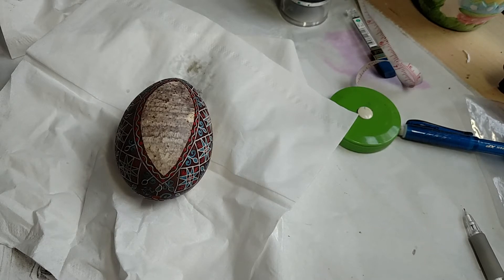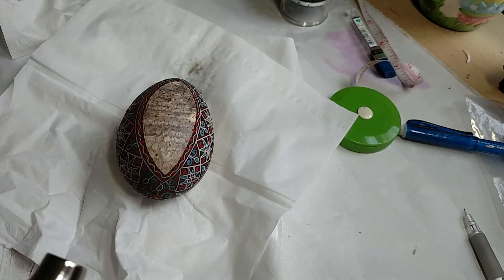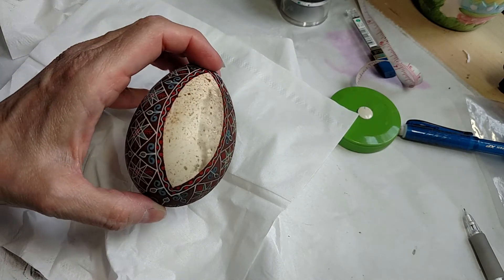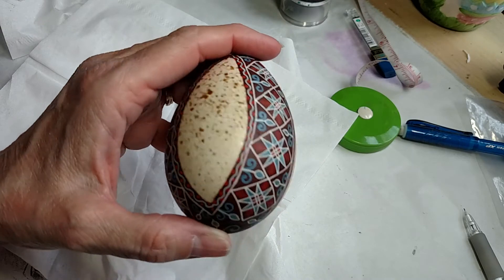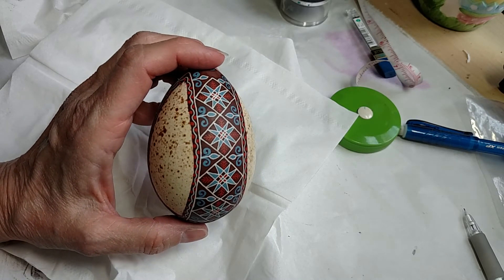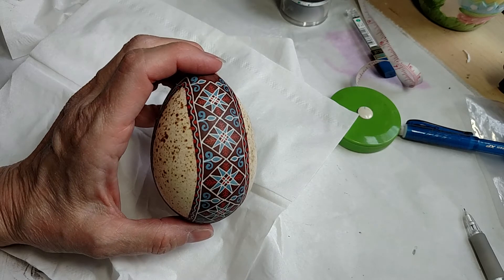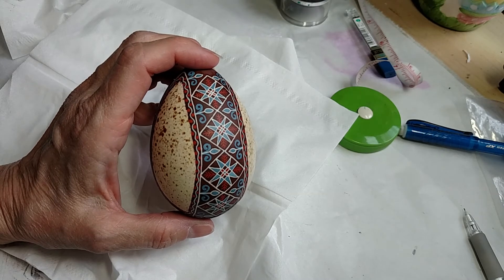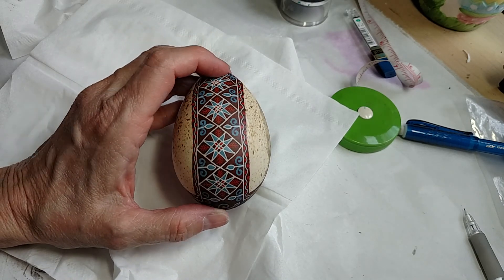Turkey egg - Do over - Part 3B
I had a few technical difficulties - so here's the rest of the video.